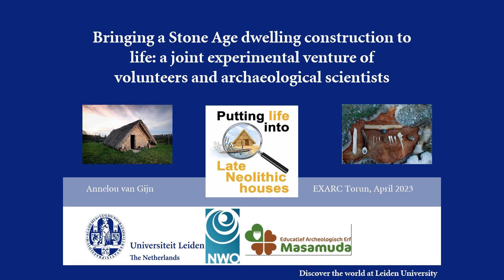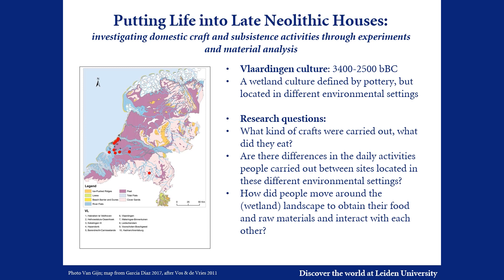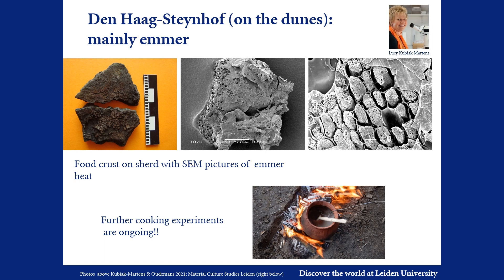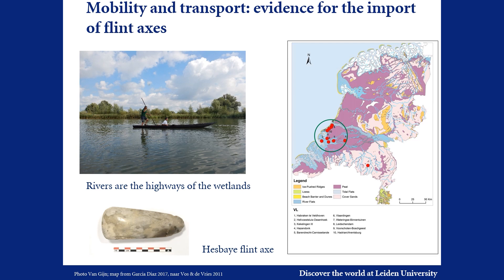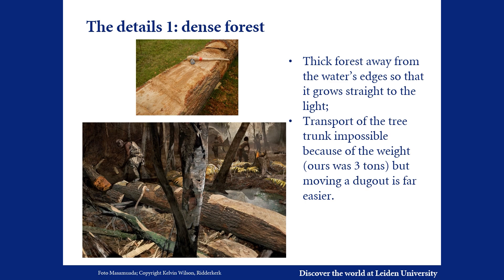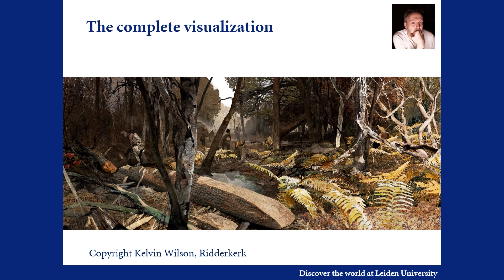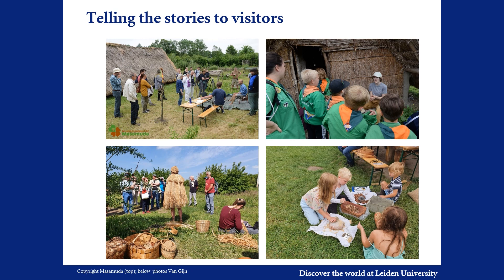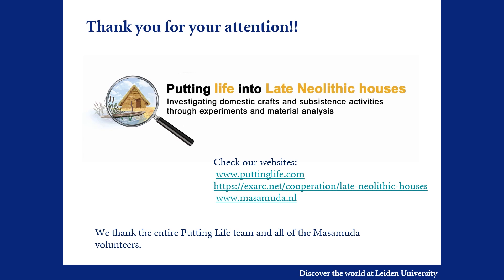Putting Life into a Stone Age Dwelling Construction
A Joint Experimental Venture of Volunteers and Academics

by Annelou van Gijn
Faculty of Archaeology, Leiden University, the Netherlands

Public participation in archaeological projects is becoming ever more essential and experimental archaeology is an excellent way of reaching out and creating a scientific community in which both the general public and archaeological scientists can learn from each other. At Masamuda near Rotterdam (Netherlands) local volunteers have established an open-air archaeological educational centre focused on the Rhine/Meuse delta. In 2016 volunteers and professional archaeologists have built a Neolithic dwelling here. In collaborative interdisciplinary research project, we attempt to fill in the details of daily life around this house: which crafts were carried out, how was food processed, and how did people move about this water-rich landscape? These questions are addressed through a combination of experimental archaeology and microwear and organic residue analysis. Discussions and practical interaction with the volunteers, each with their own knowledge and experience, have raised new questions not previously posed by archaeological scientists. These, in turn, have opened up new research avenues and alternative interpretations, to be explored through further through experiments and scientific analysis. Last, the scientific knowledge and practical expertise obtained by the volunteers is transferred to the centre’s visitors, ensuring a teaching-learning continuum outlasting the current research project.